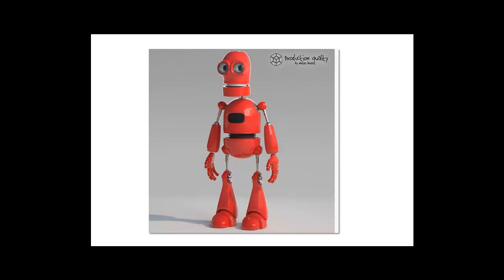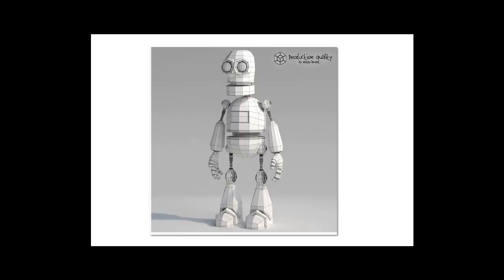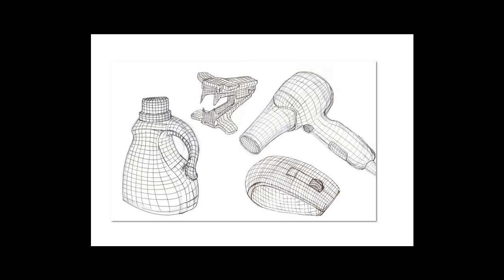3d animation day 2